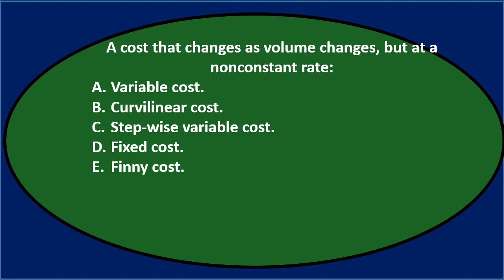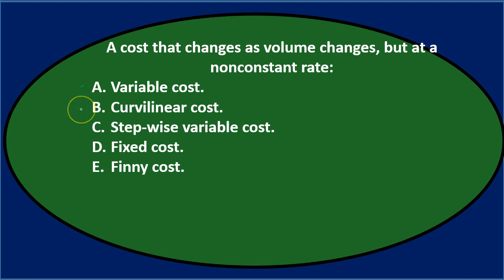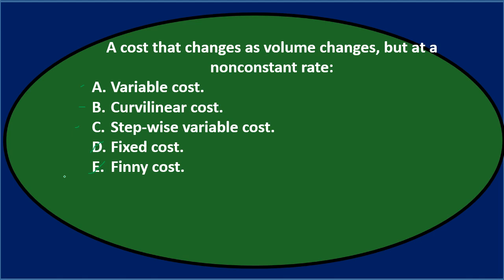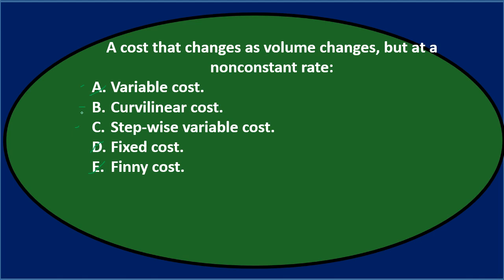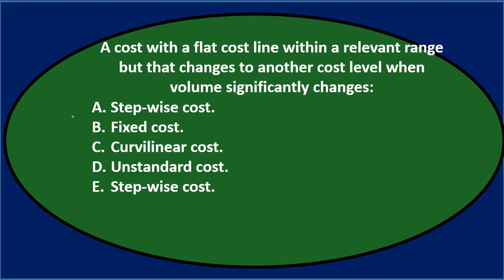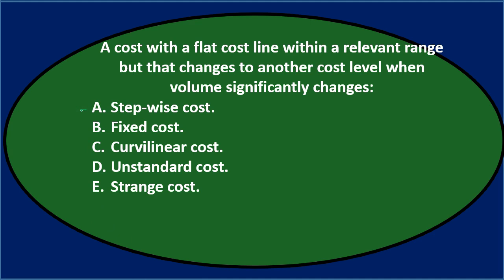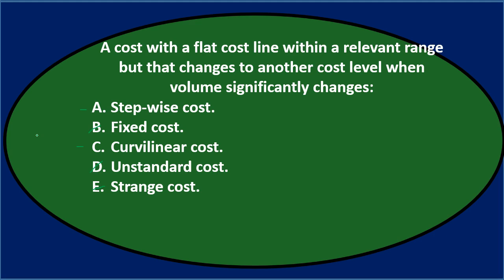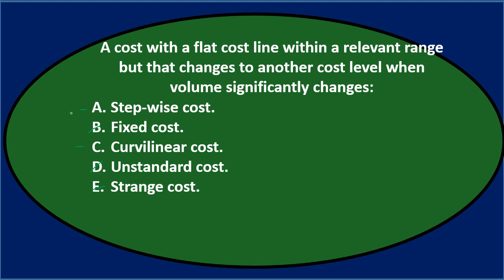Multiple choice Multiple choice 1 - Cost Volume Profit Analysis CVP